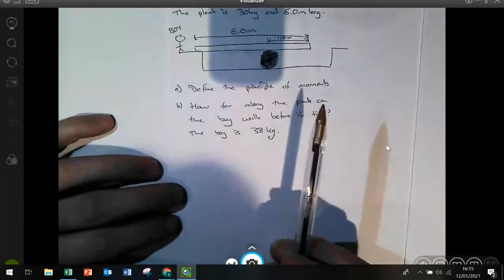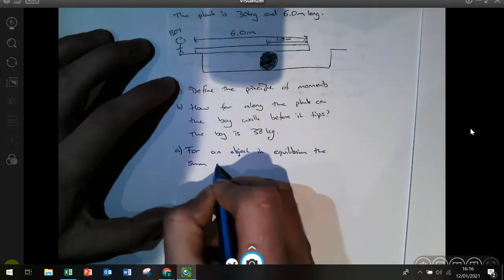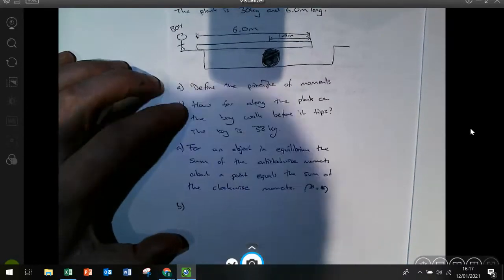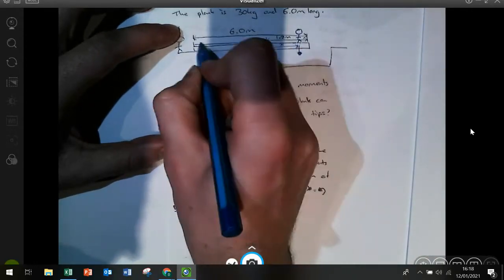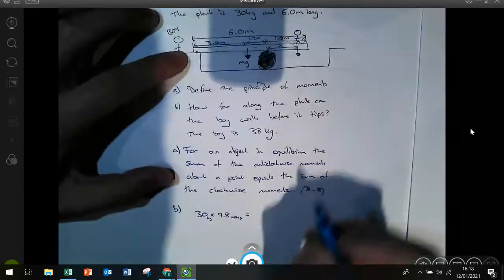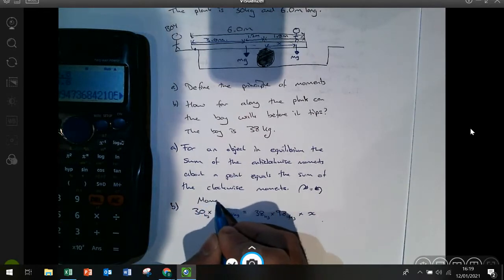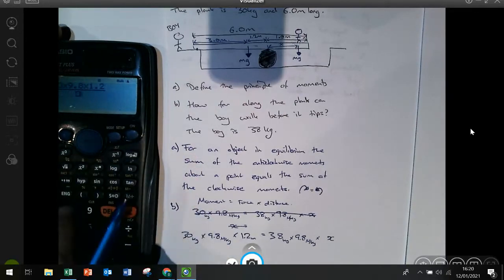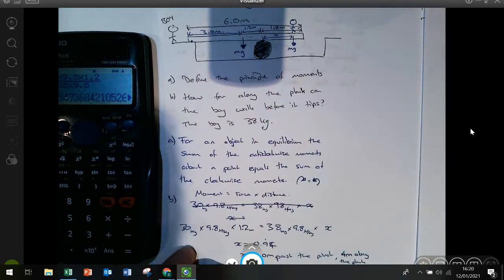Moments worked exam question 1 - A-level Physics